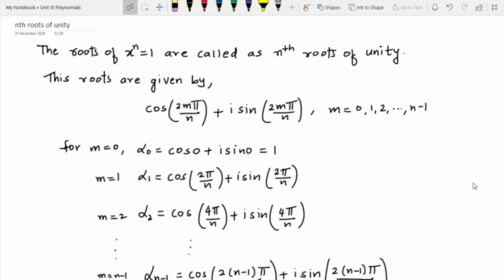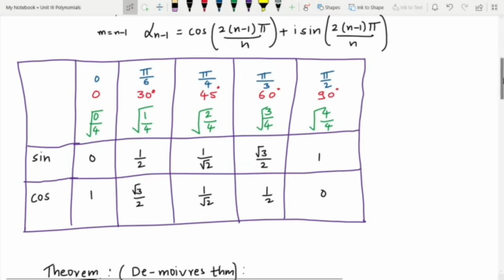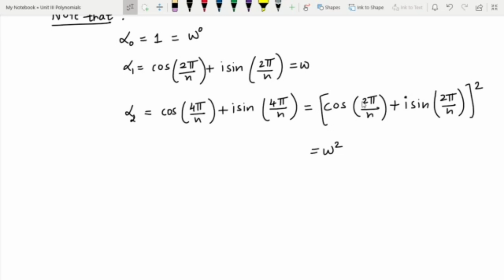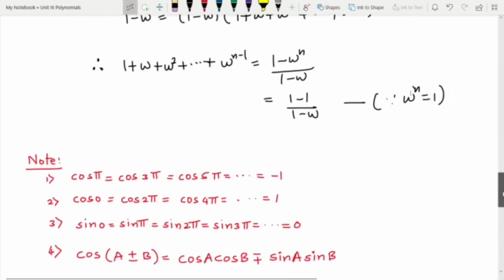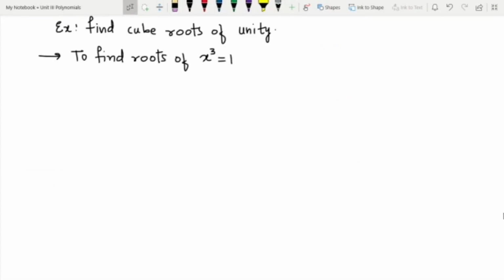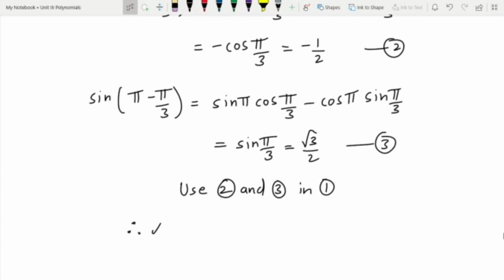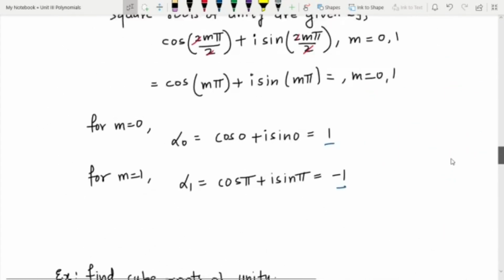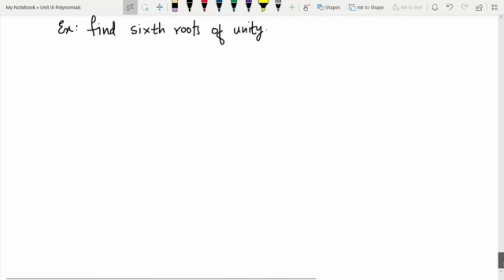nth roots of unity | Polynomials| Lecture 5